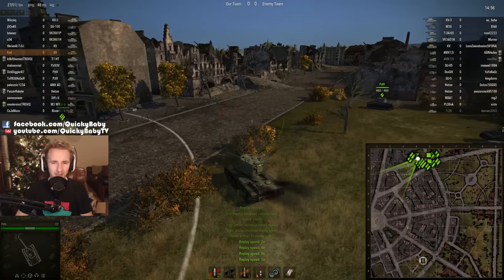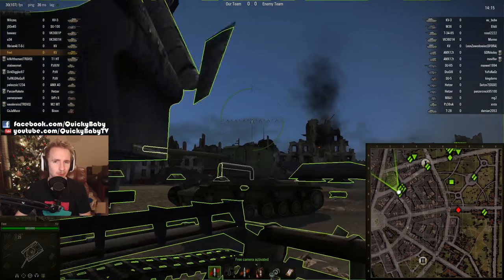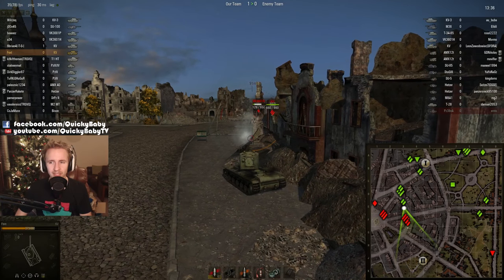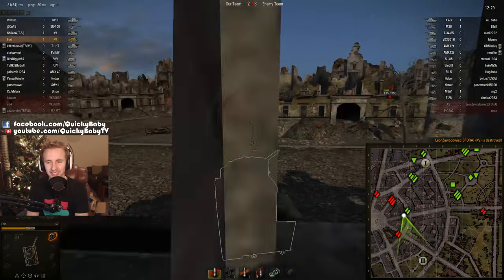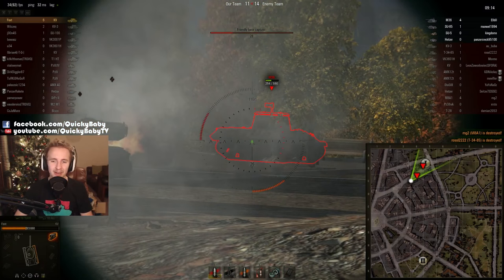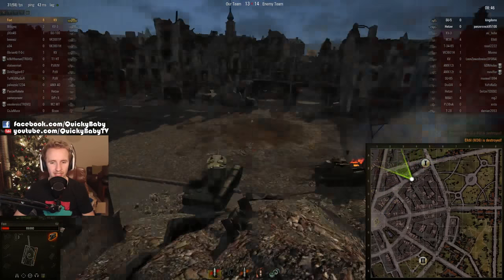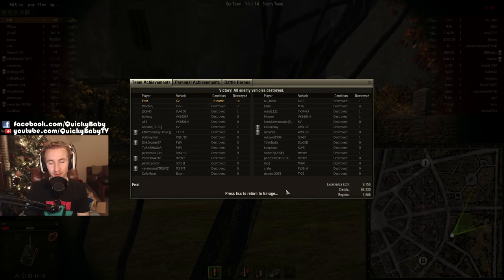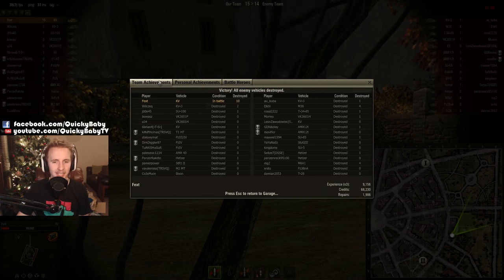World of Tanks || Before it was Nerfed - KV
World of Tanks. Today we're going back in time to take a look at one of the most brutal T5 heavies of all time the KV.